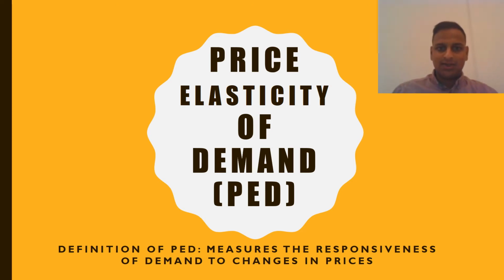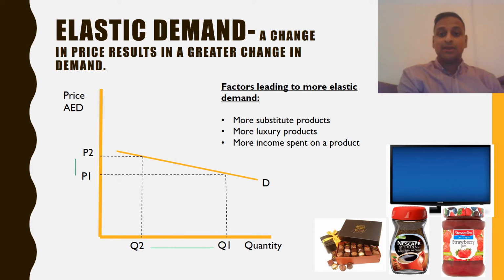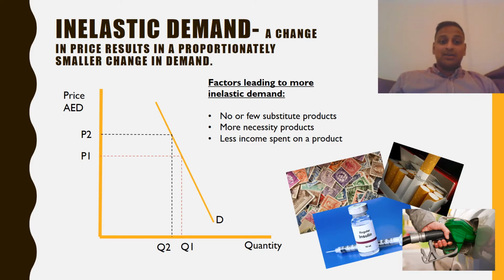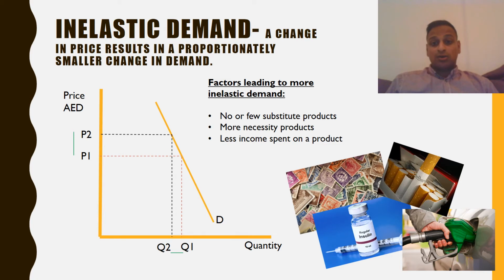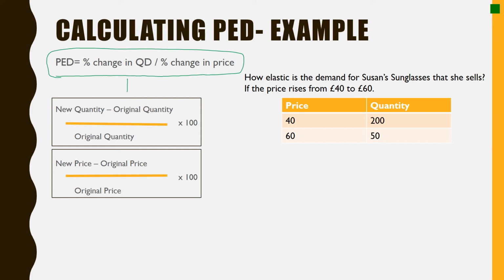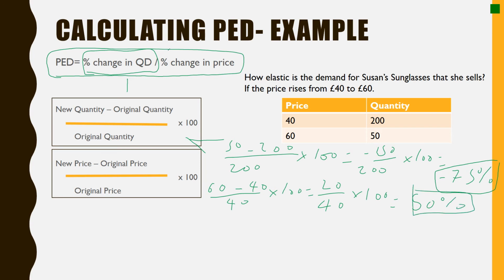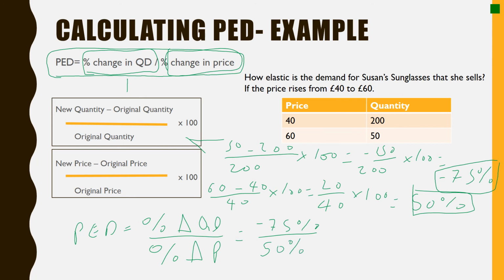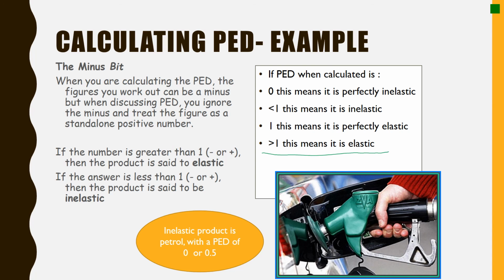Price Elasticity of Demand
Elastic vs Inelastic